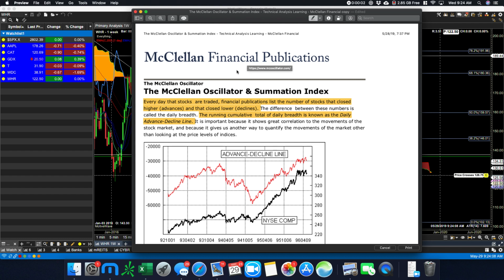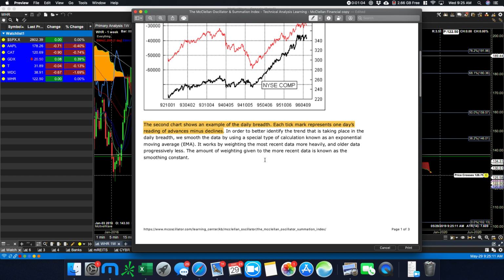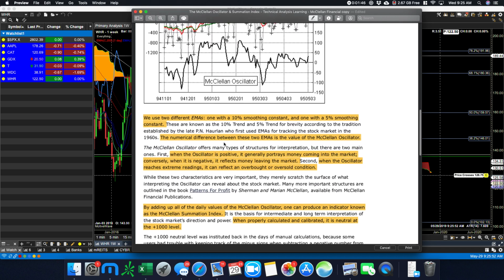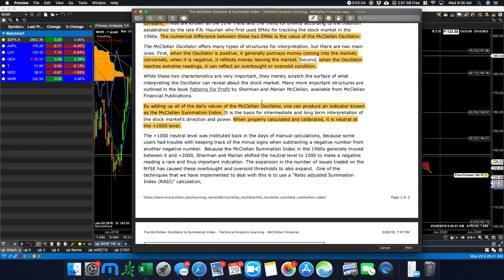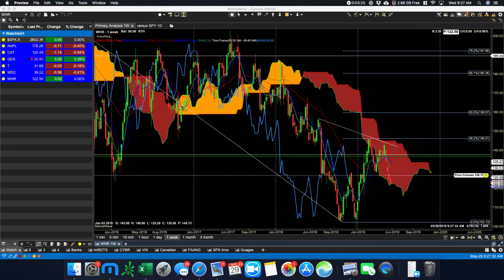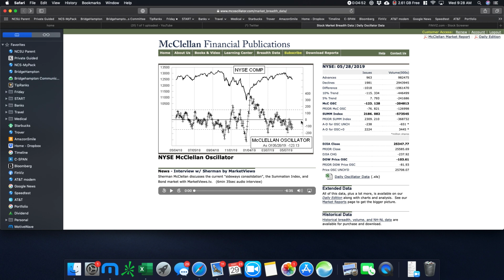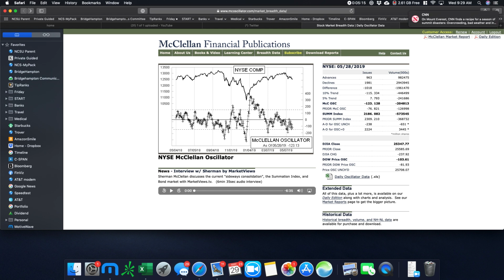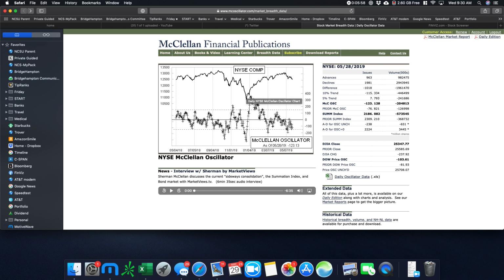McClellan Oscillator- what is it, why do I use it in my videos? Simple explanation